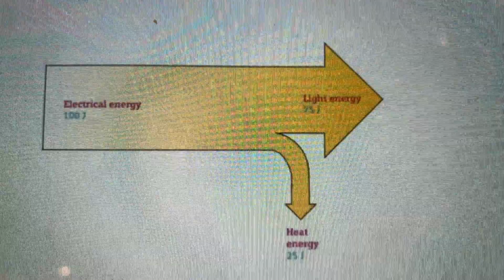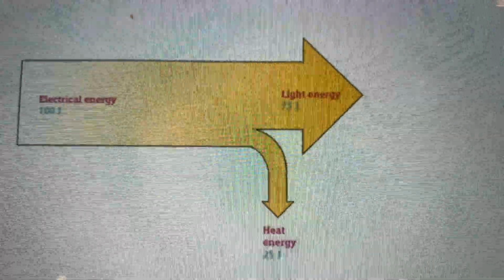Law of Conservation of Energy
Questions addressed in this video: What is the Law of Conservation of Energy? How do we get electric energy from water, and what is the difference between using tidal or hydroelectric energy in order to achieve this?

Don't forget to send us a question or doubt so we can clarify it by carefully recording an explanatory video. Your request will also be useful to future users of The Science Page!

The Science Page Team